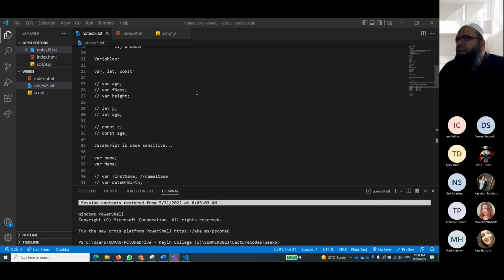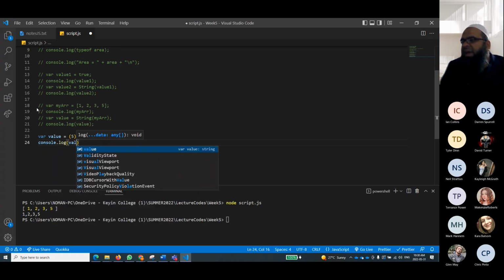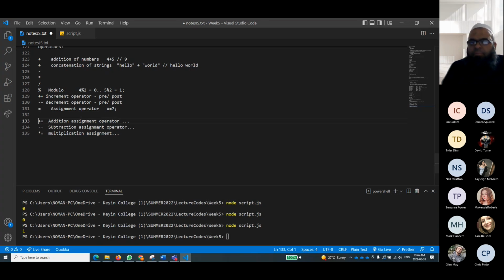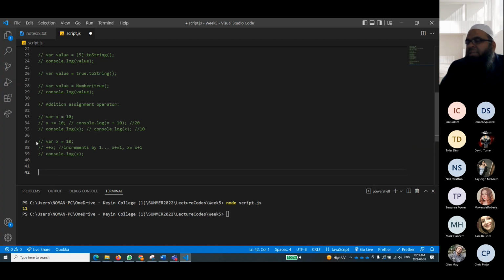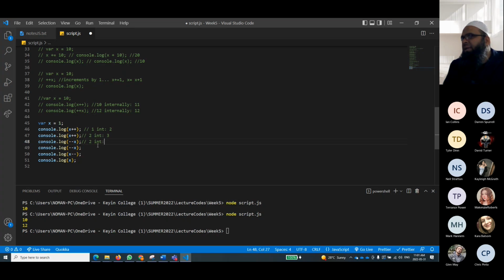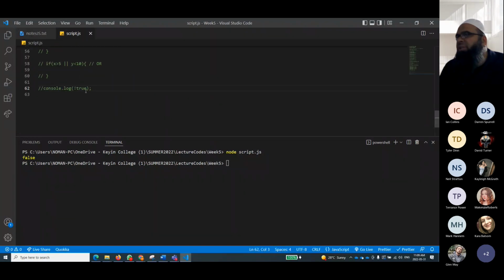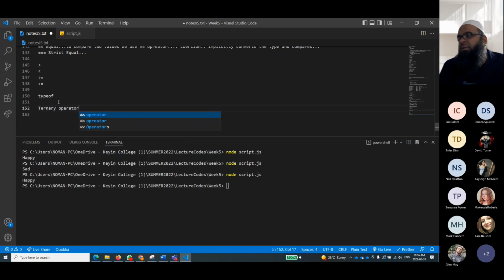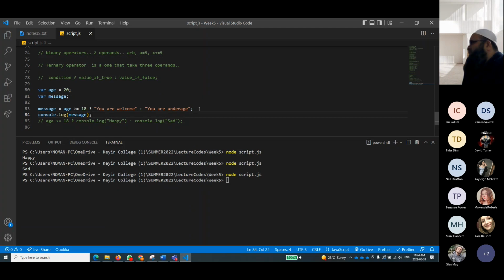Programming Concepts with JavaScript Lecture Rec #3 2022 05 31